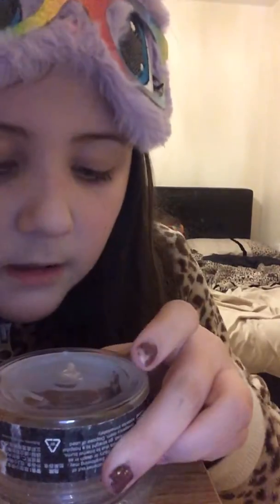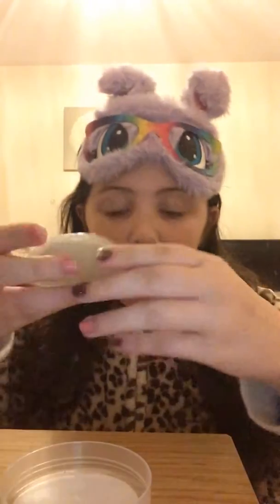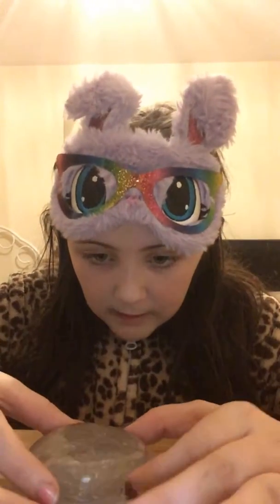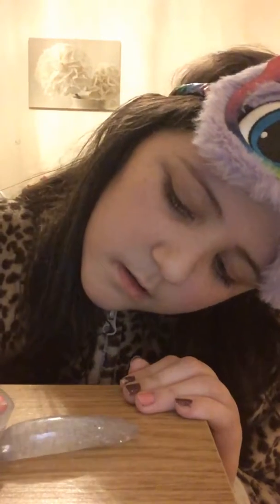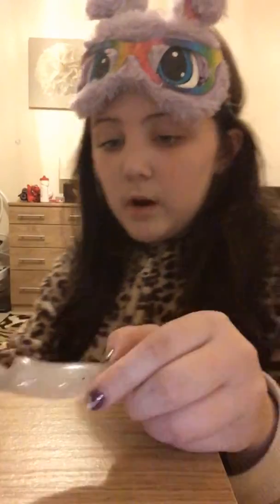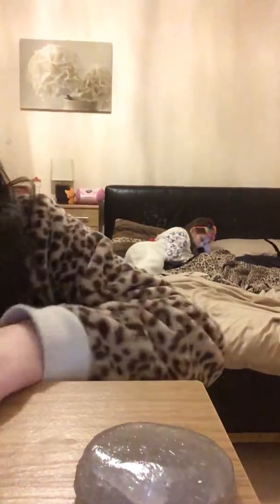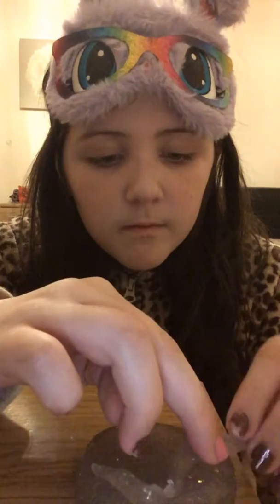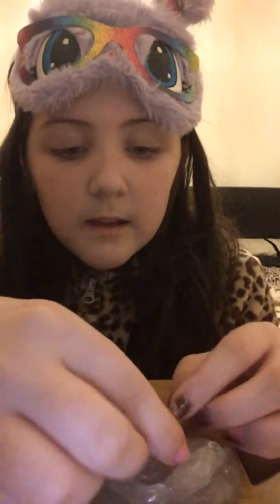Making faces out of slime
Request a video u want to see